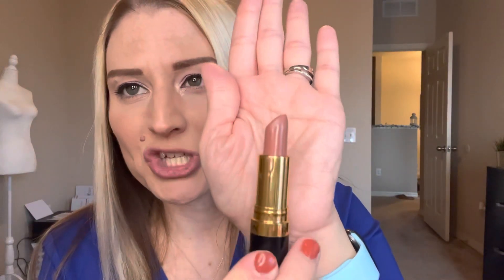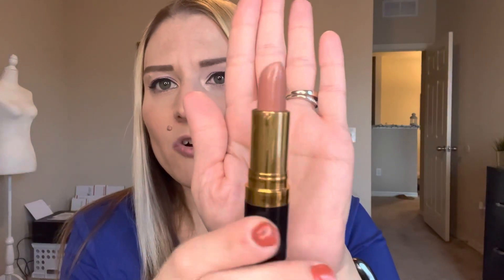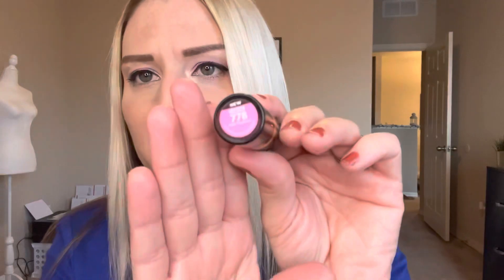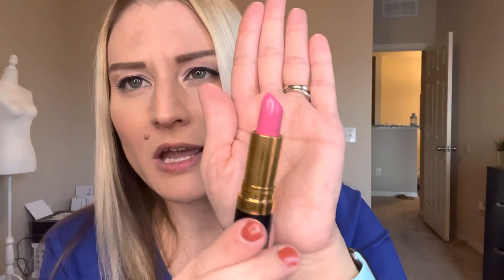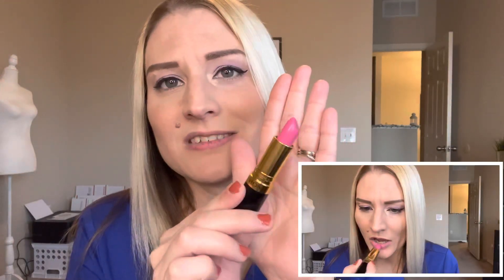Top 6 Revlon Lipsticks For Spring 🌷🌸🌿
Susie Lucas
2800 Lakeland Hills Blvd